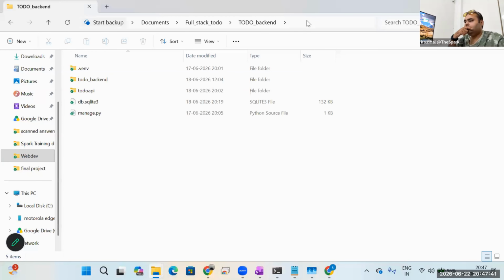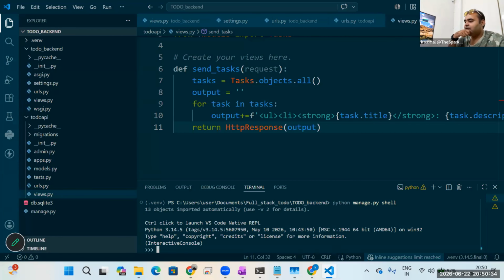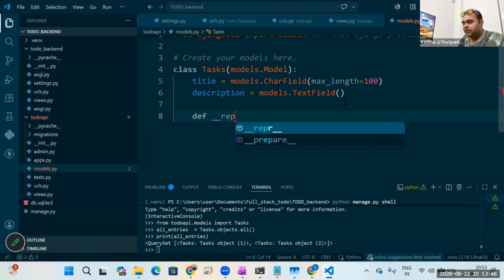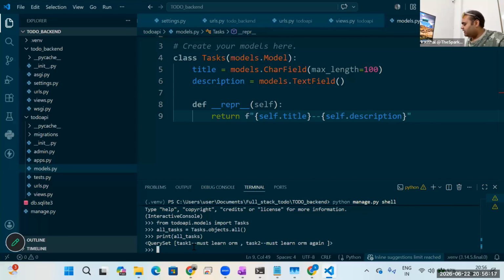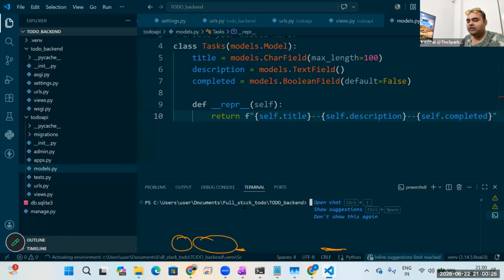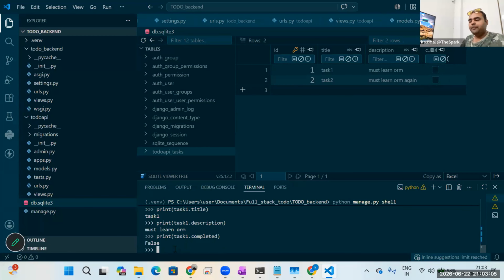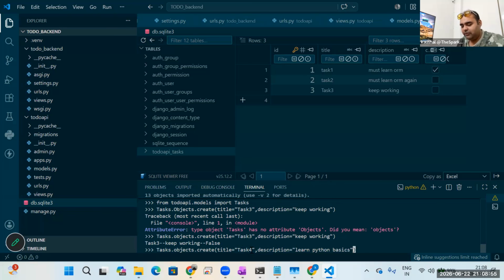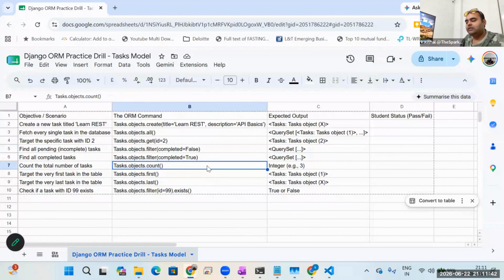Day004 FullStack Project TODO list -- ORM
Key Concepts or Theories:
Django ORM: A tool that allows developers to interact with a database using Python code instead of SQL queries.
manage.py shell: Django's interactive Python shell used to test ORM commands directly.
__repr__ (repr) method: A Python magic method that defines how an object is represented as a string when printed to the console.
Model Migrations: The process of applying changes made to Django model files to the actual database schema.
QuerySet methods: ORM methods such as .objects.all(), .objects.get(), .objects.filter(), and .objects.create() used to perform database operations.
BooleanField: A Django model field type used to store True/False values, applied here for a completed field in the Task model.

Topic 1: Setting Up the Django Shell and Importing Models
The session began with kaushal opening VS Code and launching Django's interactive shell using the command python manage.py shell. This shell allows developers to write and test ORM commands in real time without needing a separate testing framework. Before any ORM operations could be performed, the relevant model had to be imported into the shell using from todo_api.models import Tasks. kaushal emphasized that all administrative tasks in Django, including opening the shell, are managed through manage.py.
An important early lesson was the implementation of the __repr__ method inside the Tasks model class. Initially, querying all database entries returned generic object references rather than readable data. By defining __repr__ to return self.title and self.description, the shell output became human-readable. kaushal noted that after any change to models.py, migrations must be re-run before the changes are reflected.

Topic 2: Adding a New Field and Running Migrations
kaushal demonstrated how to extend the Tasks model by adding a completed field using models.BooleanField(default=False). This field tracks whether a to-do task has been completed, defaulting to False upon creation. After adding the field, the shell was exited, makemigrations and migrate commands were run, and the shell was reopened to reflect the updated schema.
kaushal also updated the __repr__ method to include self.completed, so that the completion status would appear alongside the title and description in shell output. This reinforced the concept that only fields explicitly included in __repr__ will be displayed when printing model instances.

Topic 3: Core ORM Operations — Query, Update, and Create
kaushal walked through the primary ORM operations used in day-to-day backend development:
Retrieve all records: all_tasks = Tasks.objects.all() returns a QuerySet of all entries in the table.
Retrieve a single record: task1 = Tasks.objects.get(id=1) fetches a specific record by its ID. Individual field values can then be accessed via task1.title, task1.description, and task1.completed.
Update a record: Setting task1.completed = True modifies the value in memory. Calling task1.save() is required to persist the change to the database.
Create a new record: Tasks.objects.create(title="Test Item", description="...") inserts a new row into the database. Fields with defaults (such as completed) do not need to be provided unless a non-default value is intended.
Filter records: Tasks.objects.filter(completed=True) returns all completed tasks, while Tasks.objects.filter(completed=False) returns all incomplete tasks.
kaushal highlighted that all of these operations are performed entirely in Python, with no SQL code required, demonstrating the core value of ORM in modern backend development.